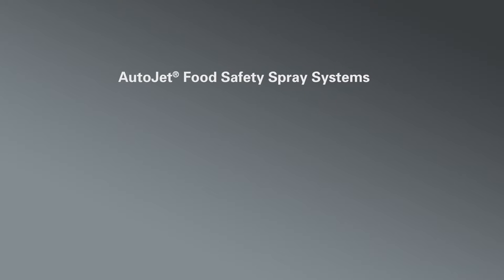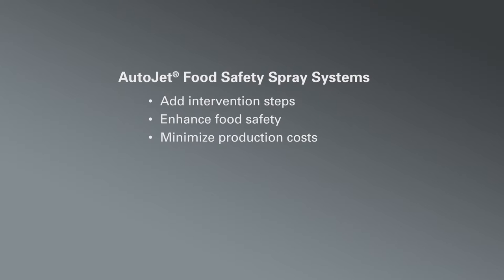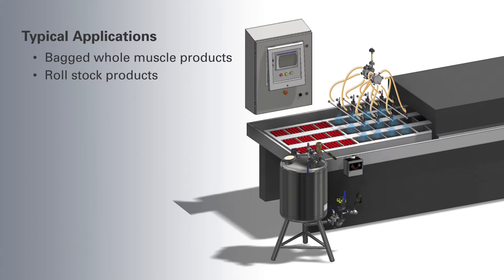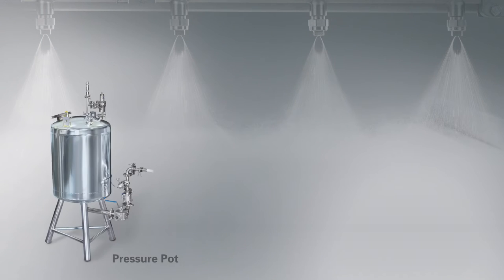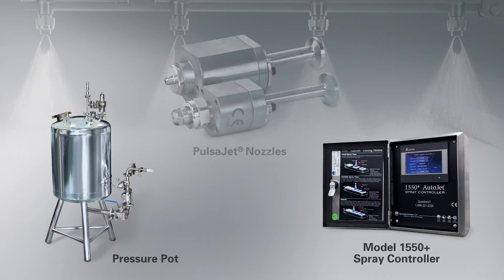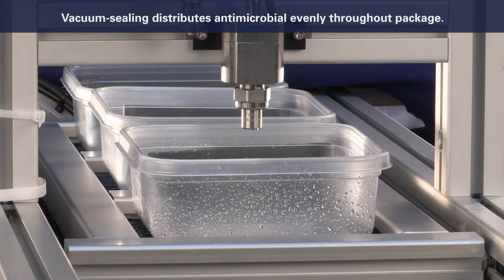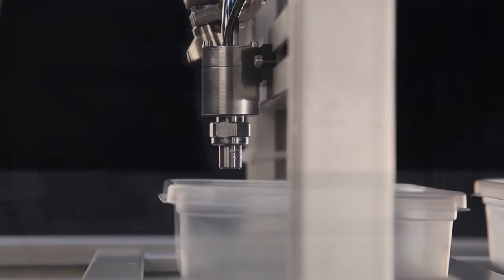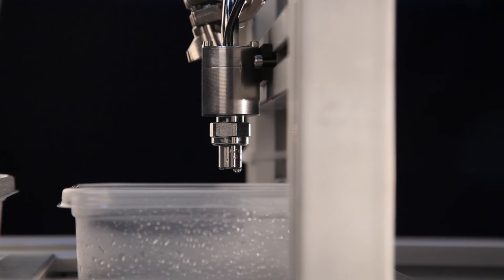AutoJet® Food Safety Spray Systems for Roll Stock Products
AutoJet® Food Safety Spray Systems help meat and poultry processors ensure the highest level of food safety and minimize production costs. This product video highlights the features & benefits of the system used for roll stock products.